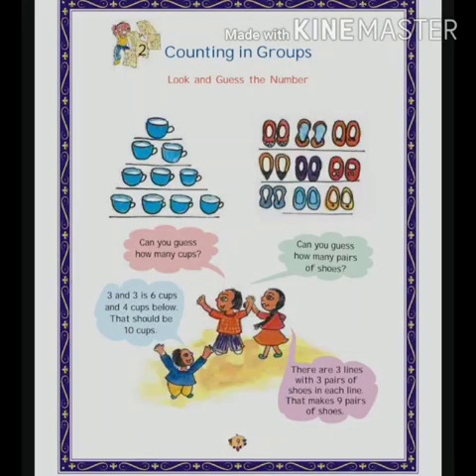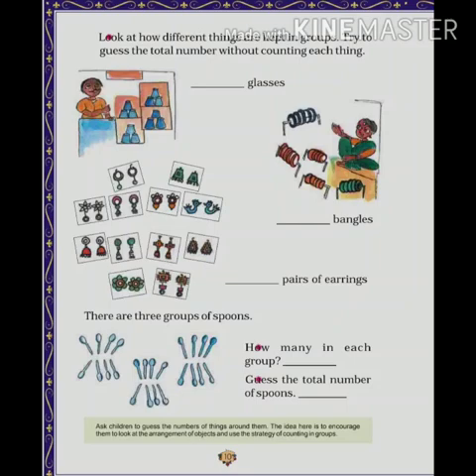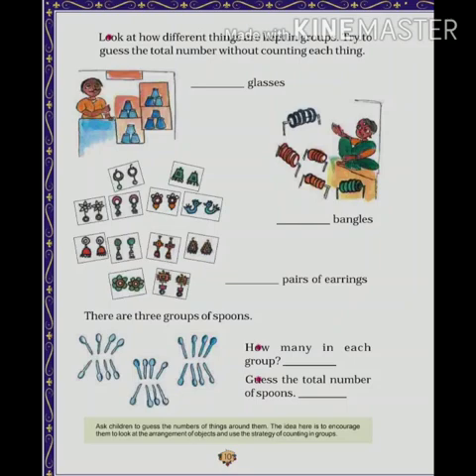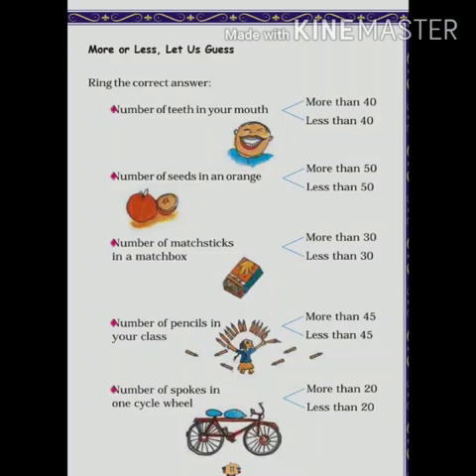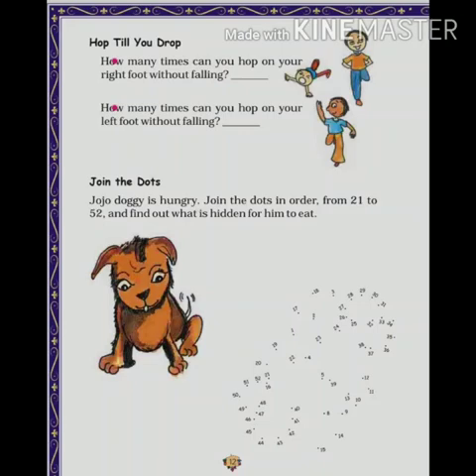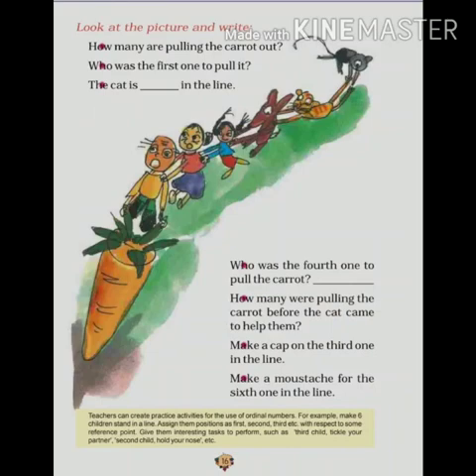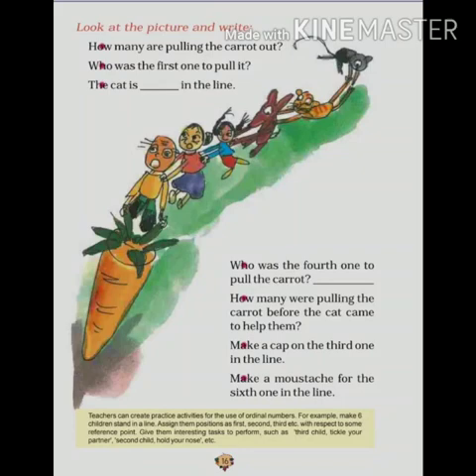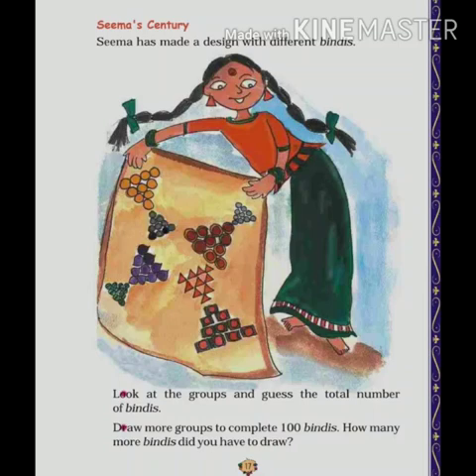MLZS JHANSI Class 2 Maths Addition